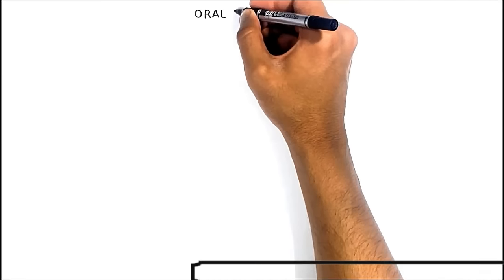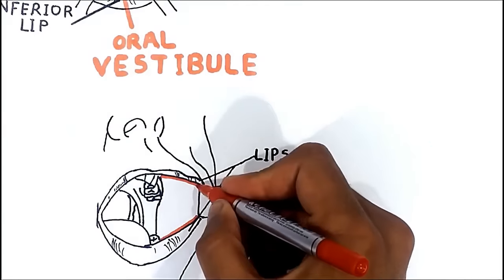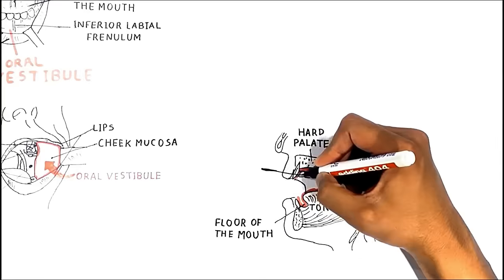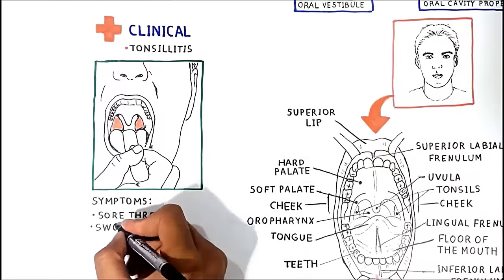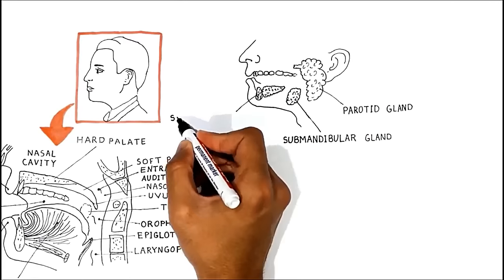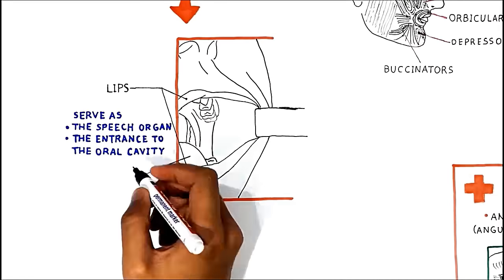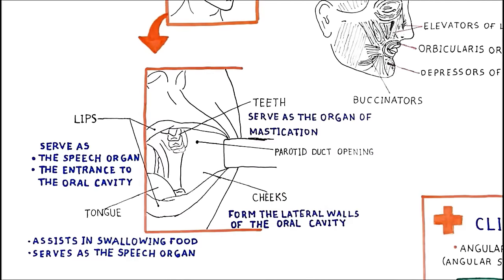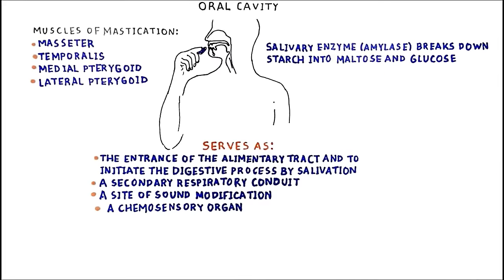The Oral Cavity (anatomy,physiology, pathology)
Dr. Umar Hand-Drawn videos
The Oral Cavity